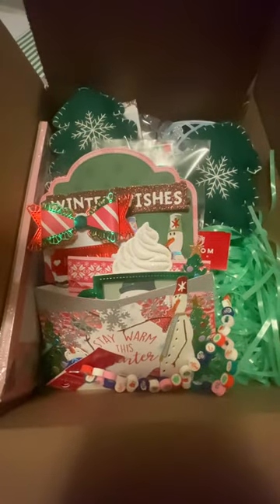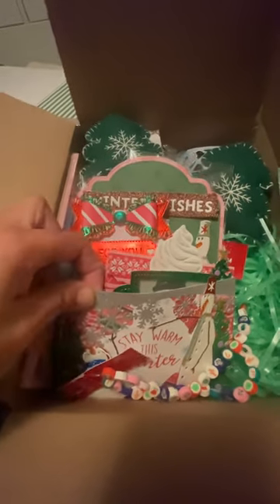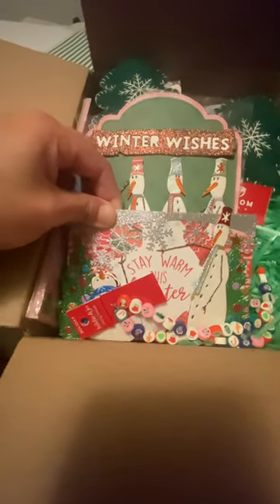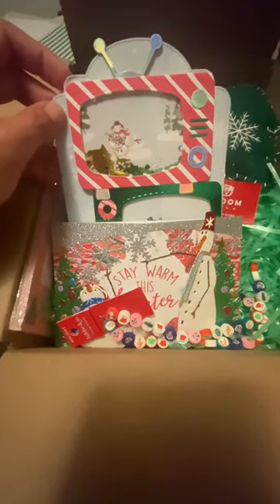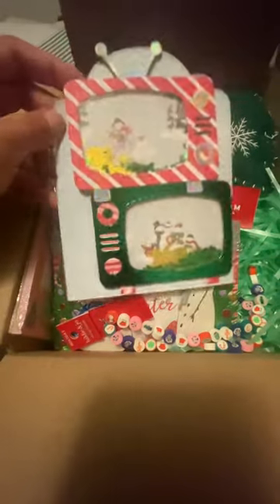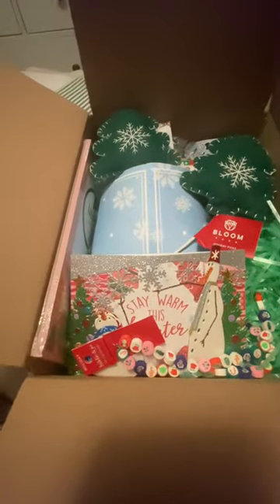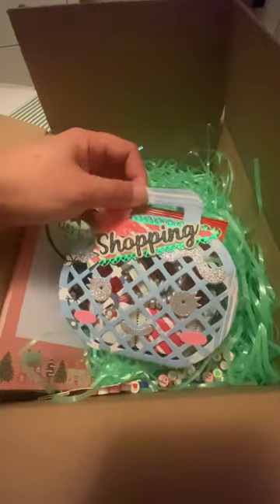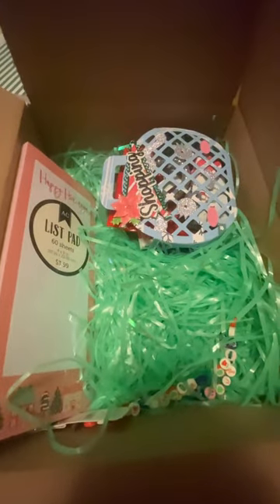My outgoing Winter loaded bag swap.